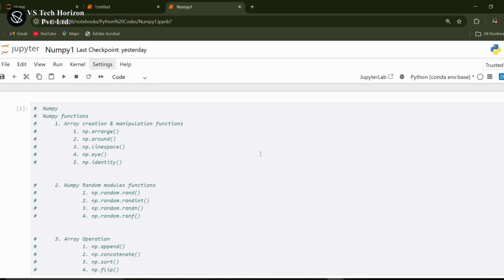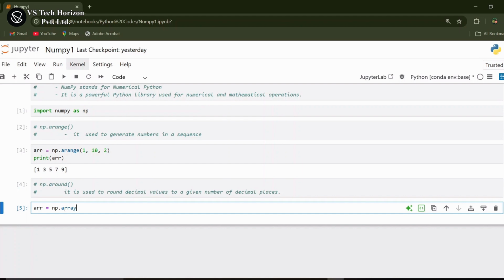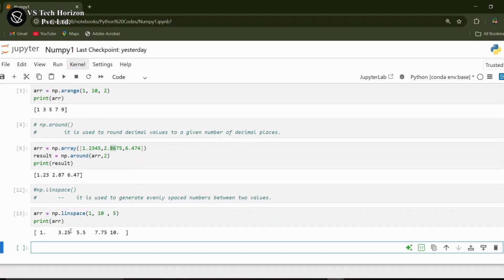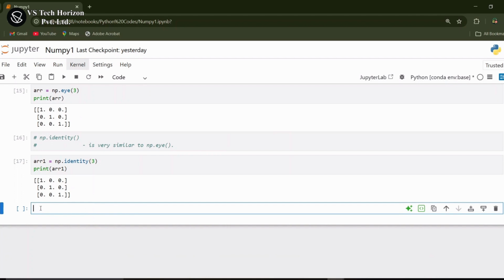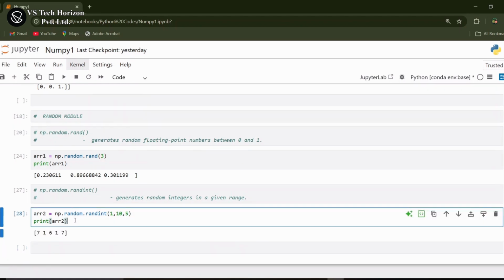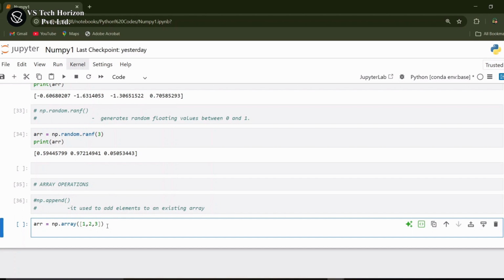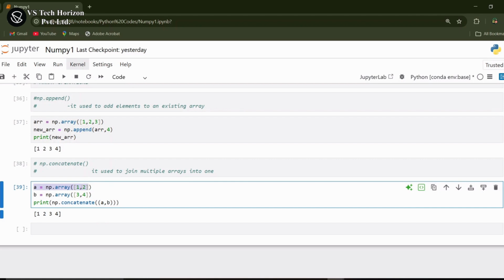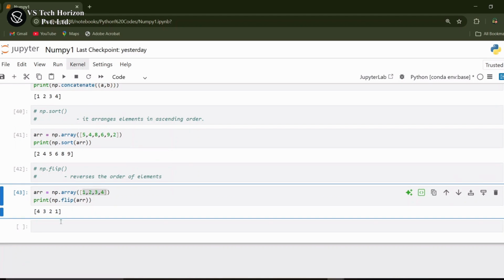NumPy Day 3 | Arange, around, linespace, eye , identity, random, append,sort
NumPy Day 3 – Important Functions Explained Step-by-Step.

In this video, we cover essential NumPy functions that every Data Science and AI beginner must know.

Topics covered:
• np.arange()
• np.linspace()
• np.around()
• np.eye()
• np.identity()
• np.random()
• np.random.randint()
• np.random.ranf()
• np.append()
• np.sort()

These functions are widely used in Machine Learning, Data Science, and Artificial Intelligence projects.

If you're learning AI, ML, or Data Science, mastering NumPy is a must.

📌 This is Day 3 of our NumPy Series.
📌 Comment “NUMPY DONE” after watching.